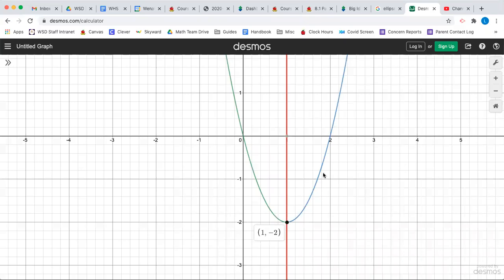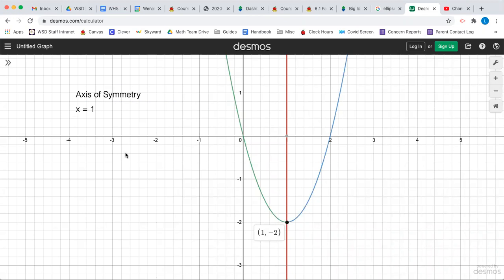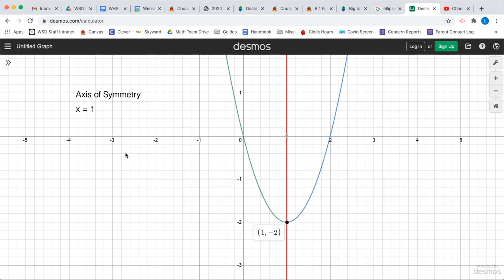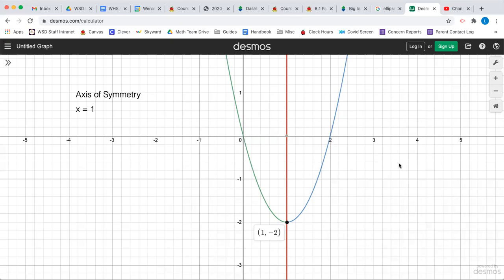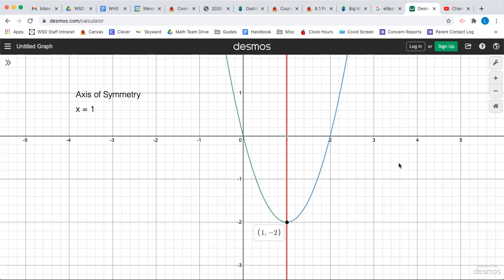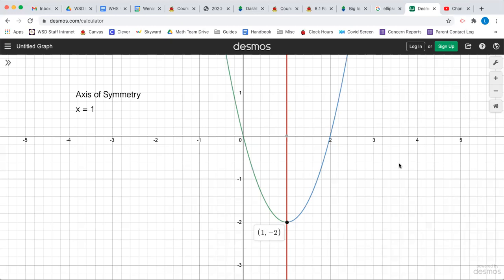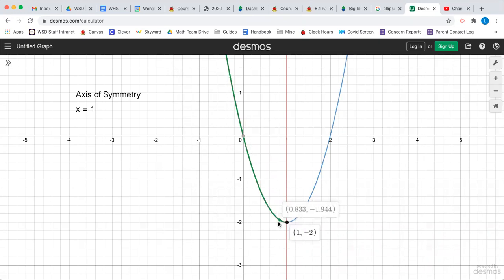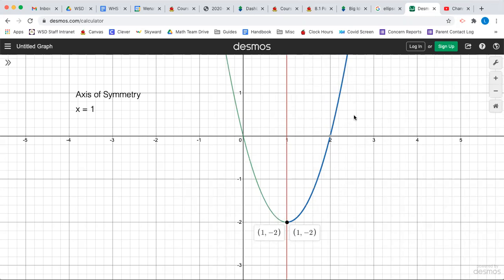8.1 Axis of Symmetry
A brief look at the axis of symmetry of a parabola.